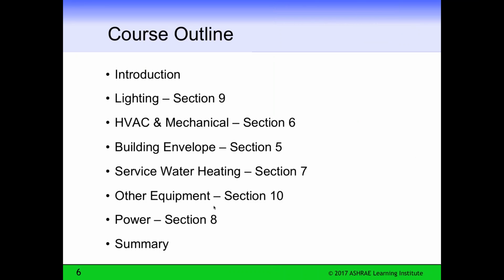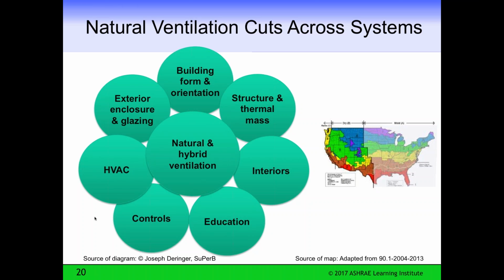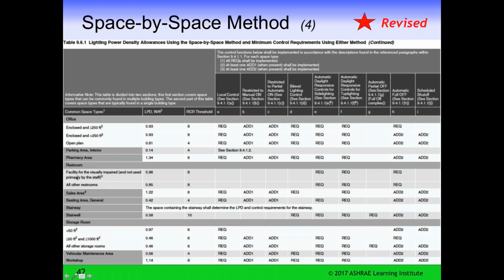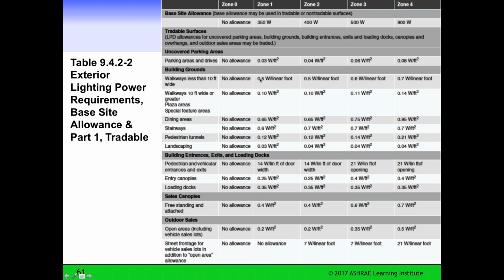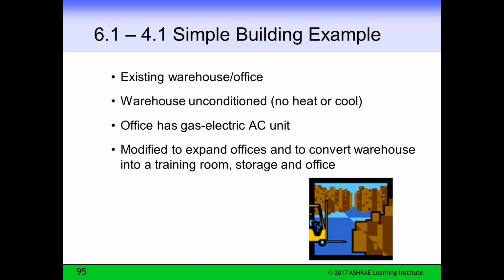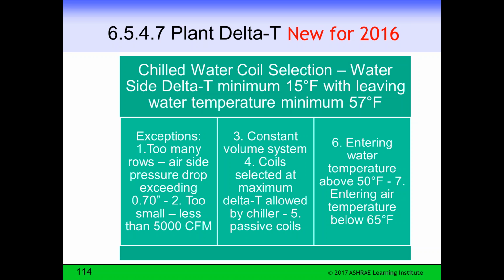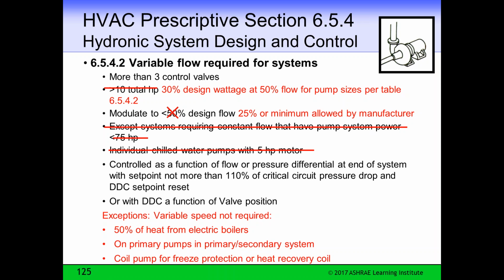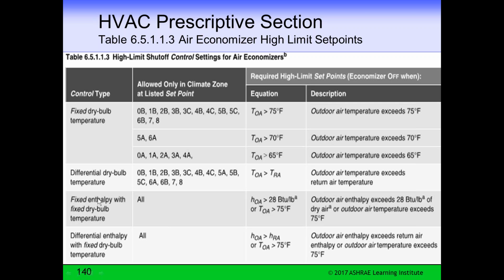Complying with Standard 90 1 2016 Part I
This is an archived recording of the 2017 online version of the course. Continuing education credits and/or professional development hours are not available.

The 2016 update of ASHRAE Standard 90.1 Energy Standard for Buildings is a major revision, containing more than 125 changes from the 2013 version. Together, Standards 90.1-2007, 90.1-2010, 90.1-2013 and 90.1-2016 produce almost 40% energy savings from the 2004 version.

The 2016 edition offers a simplified lighting approach and changes to building systems and controls. It is very important for users to understand the details of these new requirements. This seminar is designed to give the participants a good understanding of how to comply with the requirements of 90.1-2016.

This seminar is highly interactive and includes example buildings plus several in-class exercises (for building envelope, lighting, and HVAC) with problems that participants can solve individually or in teams. Files for the example buildings and in-class exercises will be available for download from ASHRAE.

Participants are strongly encouraged to bring their laptops to the seminar for use with ComCheck software and other exercises. This seminar is targeted at design professionals, code officials and building owners. It is not intended for participants seeking in-depth modeling tips.